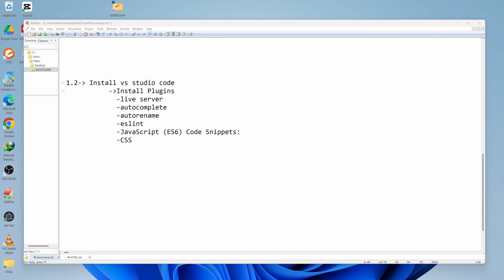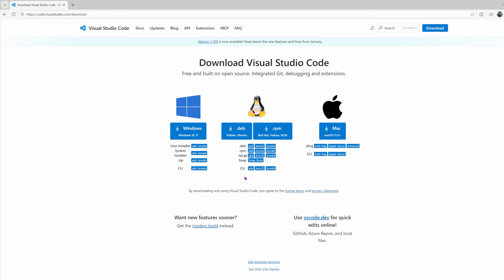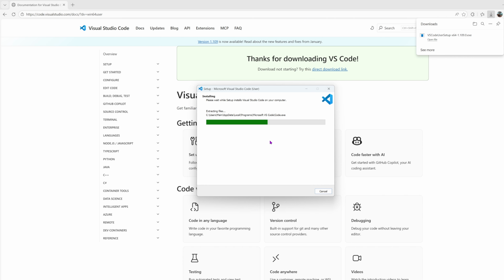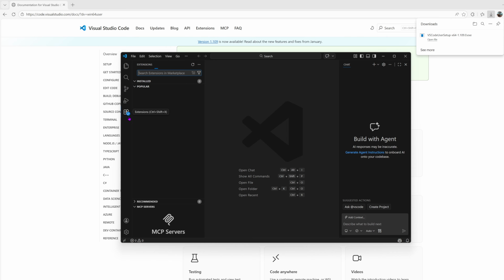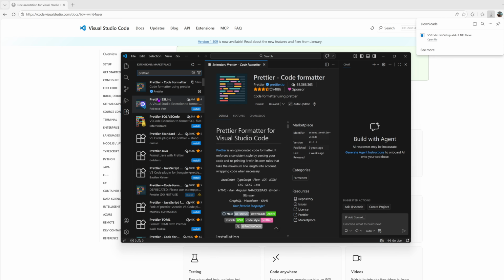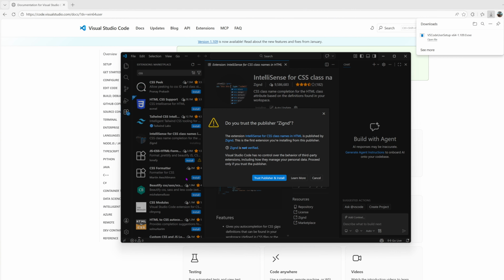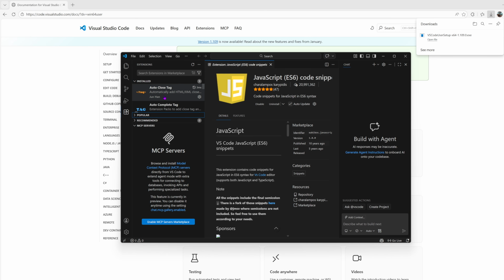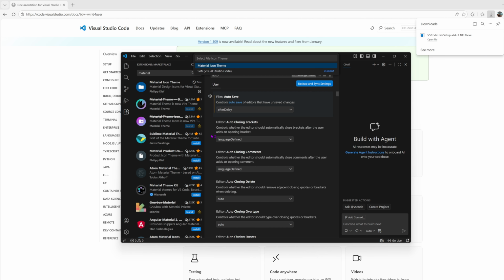VS Code Installation & Best Extensions for MERN Stack | Full Stack MERN Bootcamp #3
Welcome to Video 3 of the Full Stack MERN Bootcamp by TechWithSaini 🚀

In this video, we install Visual Studio Code and configure it with the most important extensions required for MERN Stack Development.

If you are a beginner and want to become a Full Stack Developer, this series is made for you.

📌 In the previous video, we installed Node.js
📌 In this video, we set up VS Code properly
📌 In upcoming videos, we will start HTML, CSS, JavaScript, React, Node, Express & MongoDB step by step

🔥 What you will learn in this video:
✅ How to install Visual Studio Code
✅ Best VS Code extensions for MERN developers

📂 Extensions Covered:
• ES6
• Prettier – Code Formatter
• ESLint
• Auto Rename Tag
• Live Server

🎯 Who should watch this?

📌 Next Video:
HTML Basics for Beginners (MERN Bootcamp #4)

Happy Coding 💻🚀